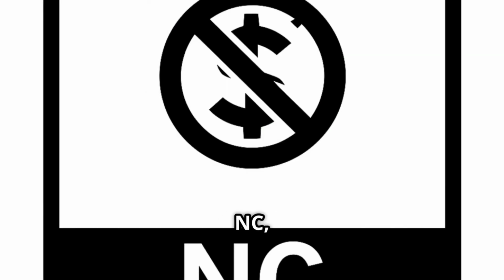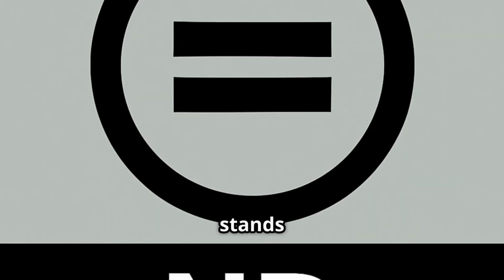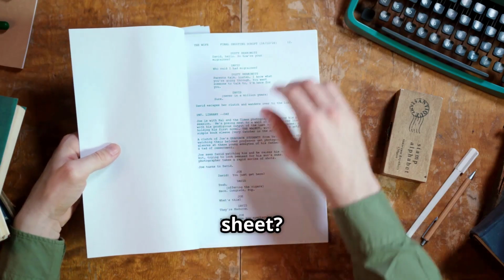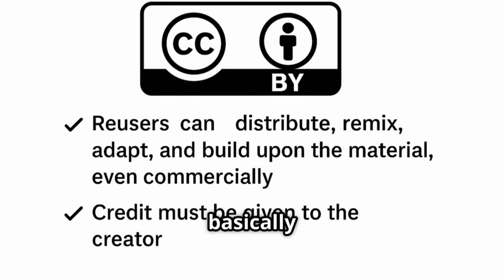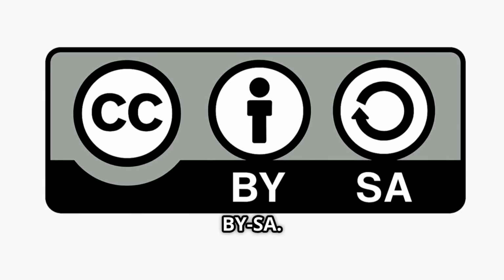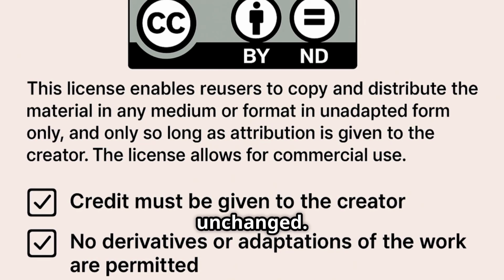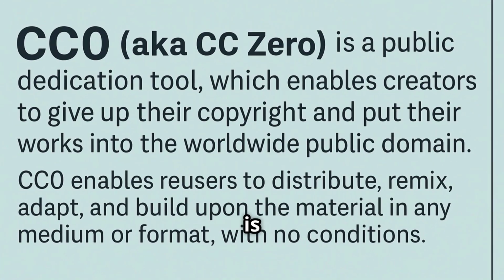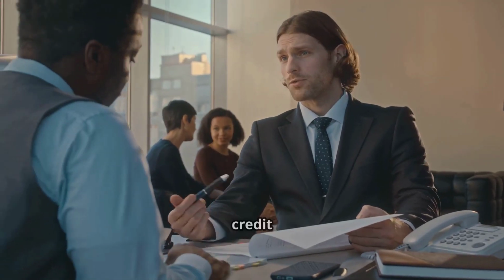OER Licenses Explained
OER Licenses Explained | Creative Commons & CC0 Made Simple for Educators, Designers & Creators

Confused about how to legally use, remix, or share online educational content? 😕

In this video, we explain everything you need to know about OER licenses—including all Creative Commons licenses and the CC0 Public Domain Dedication—so you can confidently create and share learning materials without copyright issues.

Whether you're an instructional designer, eLearning creator, teacher, or curriculum developer, this guide will help you understand what you can and can’t do with OER.

📌 In this video, you’ll learn:
🔹 How to give proper attribution when using open resources
🔹 What CC0 (Creative Commons Zero) means—and how it places works in the public domain for anyone to use freely
🔹 The do’s and don’ts of remixing, adapting, and distributing OER content

✨ Perfect for:
✔️ Instructional Designers
✔️ Online Course Creators
✔️ Teachers & Trainers
✔️ Digital Content Creators
✔️ Open Education Advocates

Want to dive deeper into instructional design and eLearning? ✨

📢 AI Disclosure: This content was primarily created by a human, with the support of AI tools to enhance clarity, creativity, and engagement. Every part has been reviewed and refined to ensure it’s accurate, relevant, and tailored for you